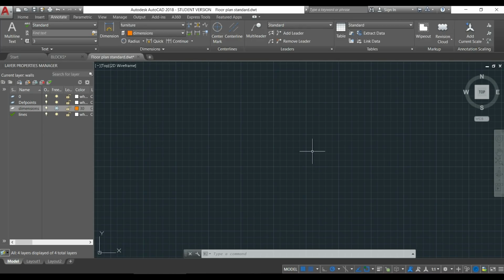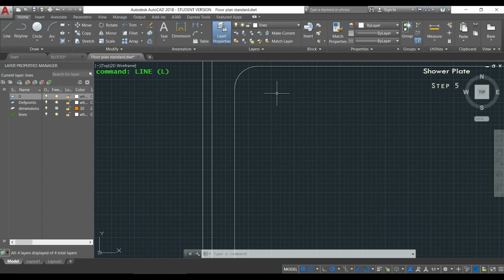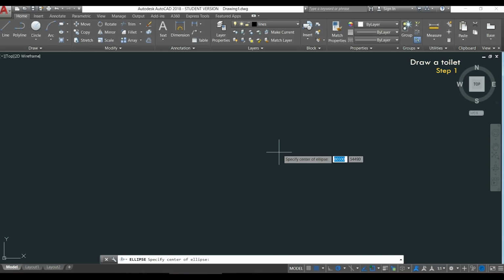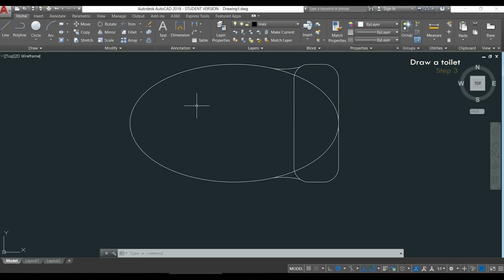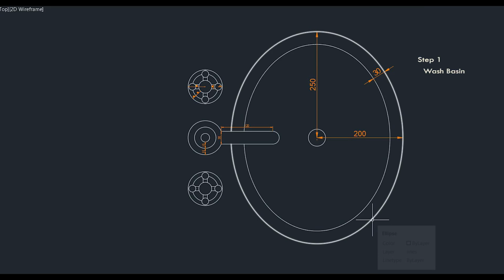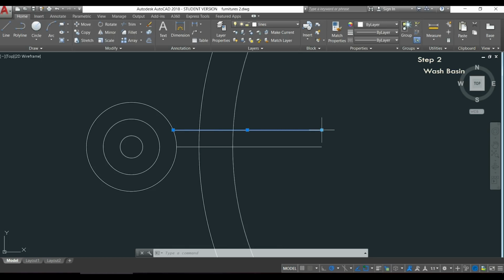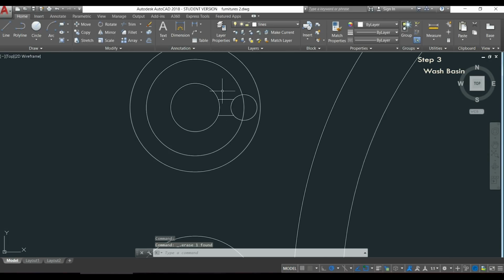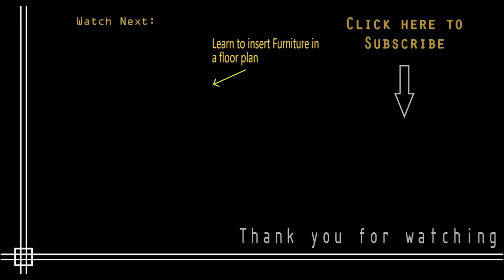Autocad 2018 - How to draw furniture to floor plan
In this tutorial I teach to draw  furniture to a floor plan. There are 3 exercices explained step by step where I used 12 commands.

CONTENTS:

Shower Plate
00:00 SP 1 - (command "rectangle")
01:05 SP 2 - (command "offset")
01:55 SP 3 - (command "fillet" for the corners)
02:54 SP 4 - (command "circle")
03:23 SP 5 - (draw lines and use of command "rotate")
05:09 SP 6 - (draw the drain - commands "line" and "mirror")

Toilet
06:37 T 1 - (command "ellipse")
07:38 T 2 - (commands "rectangle", "fillet" and "arc"(3 point))
10:40 T 3 - (commands "offset" and "trim")
11:34 T 4 - (command "line" and "trim")
12:37 T 5 - (command "circle")

Wash Basin
13:19 WB 1 - (command "ellipse"(center), "offset")
14:40 WB 2 - (commands "circle", "offset", "extend" and "arc")
18:43 WB 3 - (commands "circle", "polar array" and "trim")
22:19 WB 4 - (command "rectangle")

List of commands focused in this tutorial:
LINE
RECTANGLE
CIRCLE
ELLIPSE
ARC

ROTATE
TRIM
EXTEND
MIRROR
OFFSET
FILLET
ARRAY (POLAR)